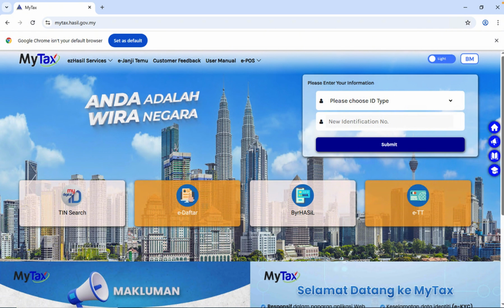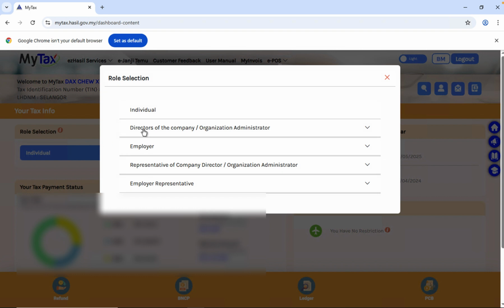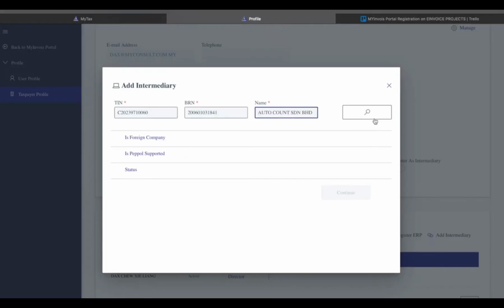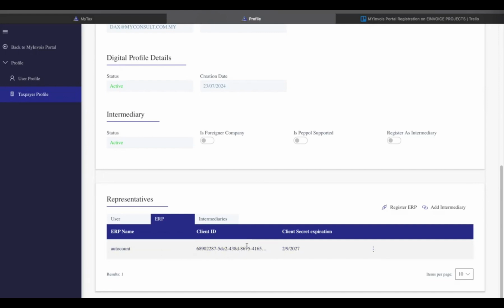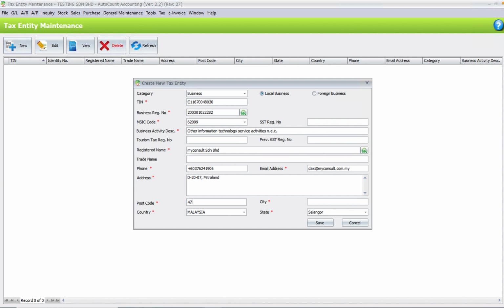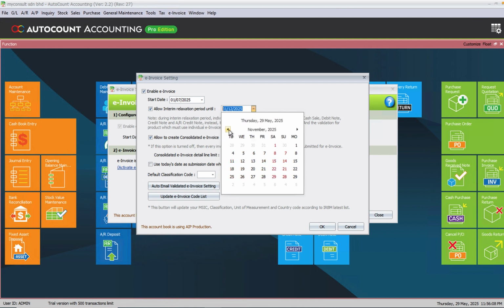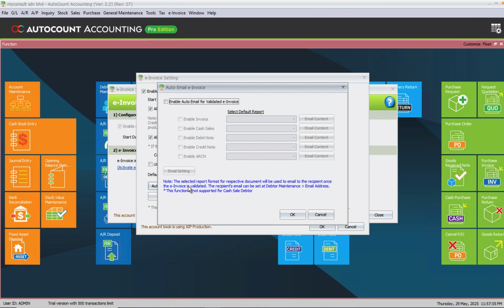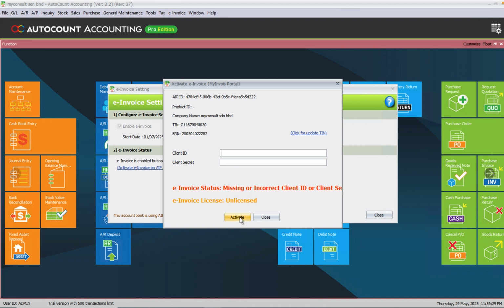How to Set Up AutoCount v2.2 for Malaysia E-Invoice | Step-by-Step Guide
Are you preparing for the Malaysia E-Invoice implementation? In this video, we’ll walk you through everything you need to do to get your AutoCount Accounting v2.2 system E-Invoice ready, in compliance with LHDN’s MyInvois requirements.

We’ll cover:

✅ How to register as a director on the MyTax portal
✅ Creating your company’s E-Invoice profile
✅ Registering AutoCount as your ERP and intermediary
✅ Setting up your E-Invoice profile within AutoCount v2.2

Whether you're a business owner, accountant, or AutoCount user, this video will help you stay compliant and ready ahead of the rollout.

📅 Get ready before your company’s mandatory implementation date!